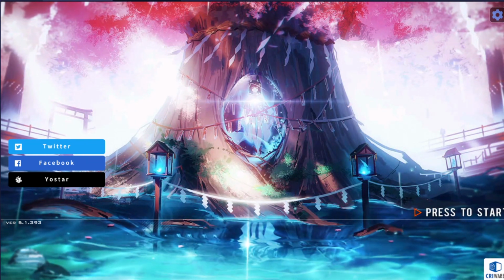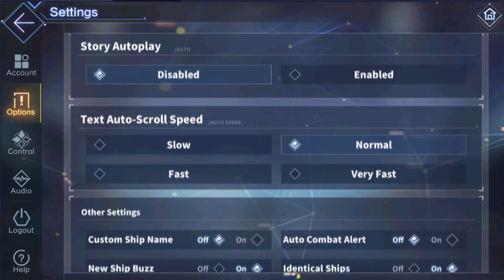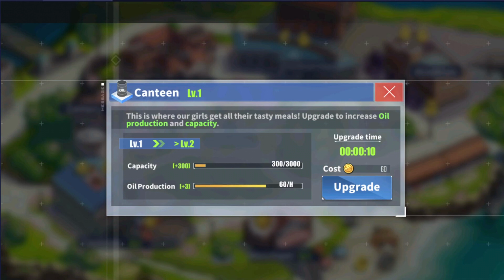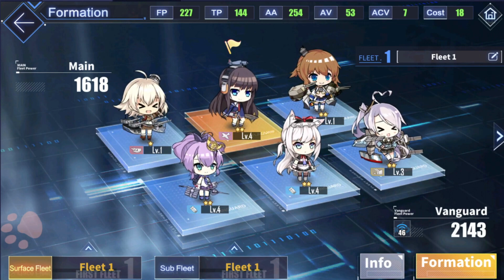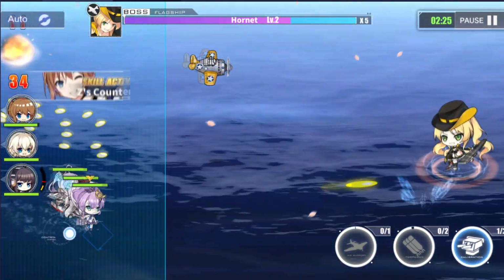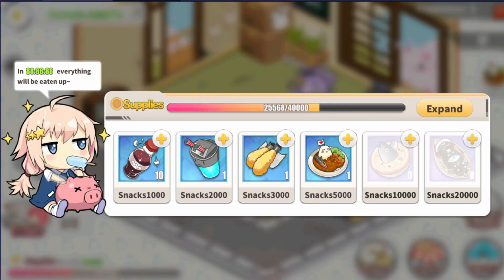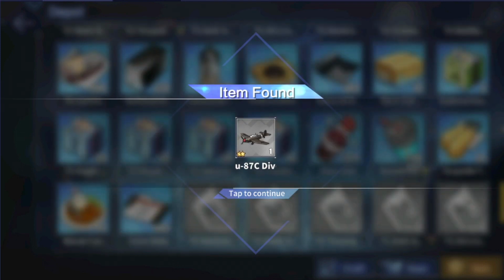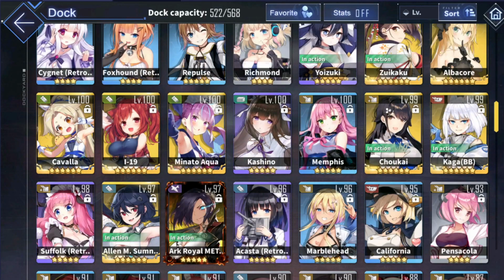Azur Lane Beginner's Guide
New to Azur Lane?  Thinking of trying the game?  This video may help!